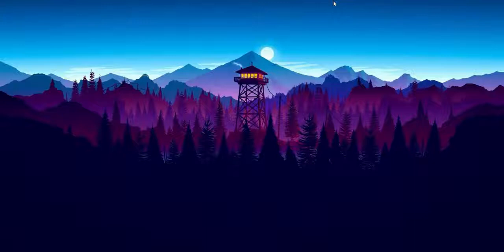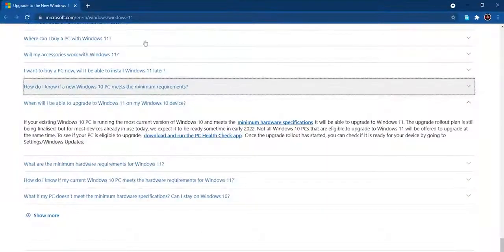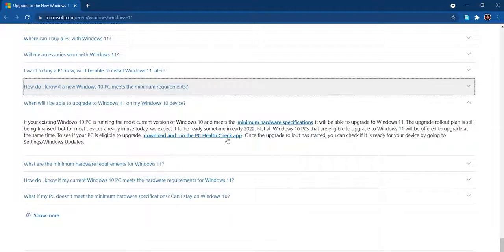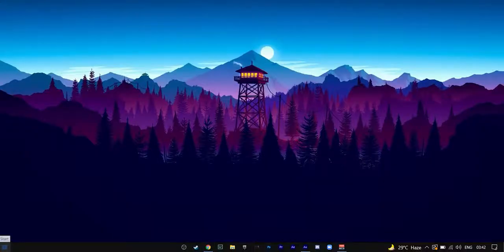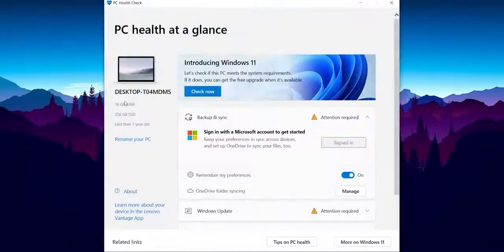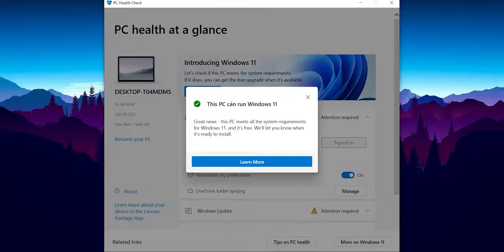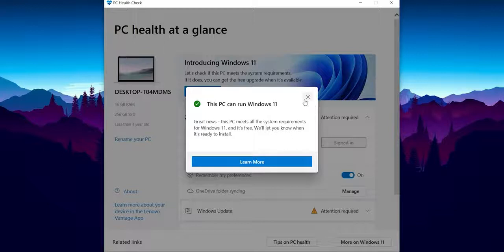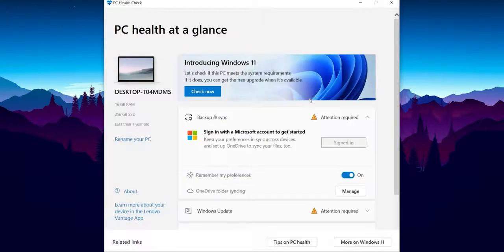How To Check Windows 11 Compatibility For Your Laptop Or Pc.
How to Install Windows 11 Tutorial Upgrade From Windows 10 to 11 Hindi .

window10 window11 window11releasedate window11download internetexplorer11forwindow732bit whenwillwindow11berelease howtoinstallwindow11 howtoupdateinternetexplorer11inwindow7#802.11ndriverforwindow7#window11update#windows10#windows10download#windowdesign#windows#staffwindow#howtoinstallwindow10#howtoinstallwindow11#installwindow11#upgradefromwindow10to11#viralvideo#dynamo#technogamer#game#pubg#pubglite#freefire#freefireredeemcode#shorts#youtubeshorts#shortvideo#short#dynamogaming

Remember one thing this Demo version where you get full version experience

164

S U. B. S. R. I. B. E. NOW.
                  WARNING !!!

Enjoy .😙😙😙😀😀😁😁. Have A Nice Day. ,..